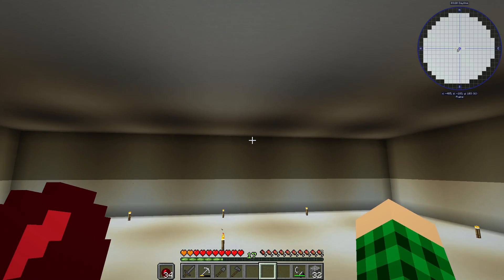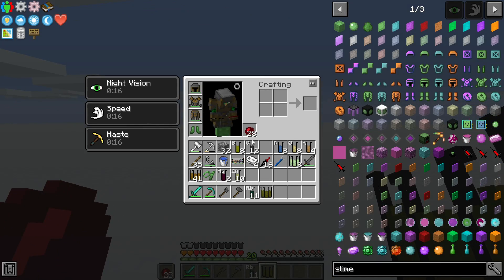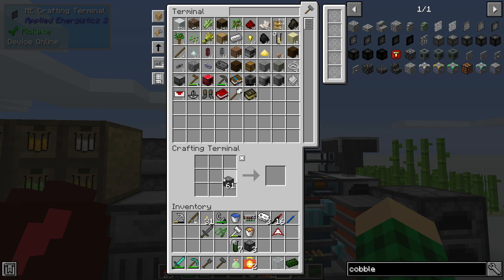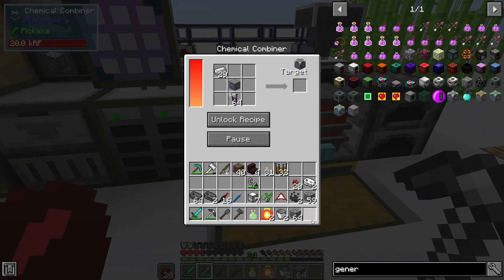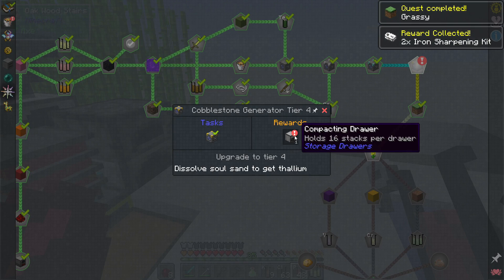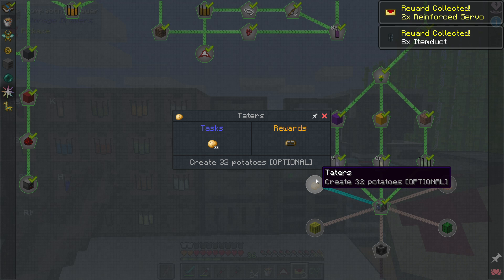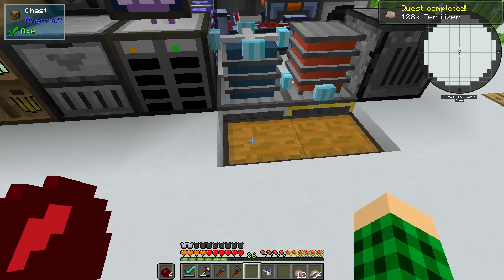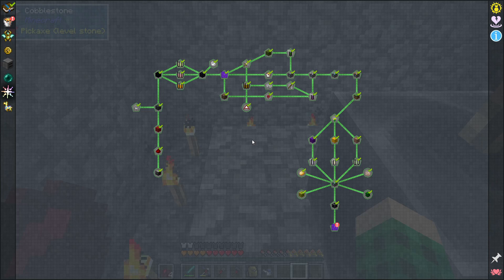Minecraft Antimatter Chemistry - EP2 - Deep Dark Portal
Links!

About Antimatter Chemistry:
Antimatter Chemistry is a questing/progression pack inspired by Anti-Material Energy (1.7.10) by Parcel31u.

Coming in at about 100 mods, this pack loads quick and performs well on potato computers,
but still remains a unique hand-crafted and engaging experience that can provide dozens of hours of fun.

If you read my descriptions include the word banana in your comment somehow xD (new word every video).